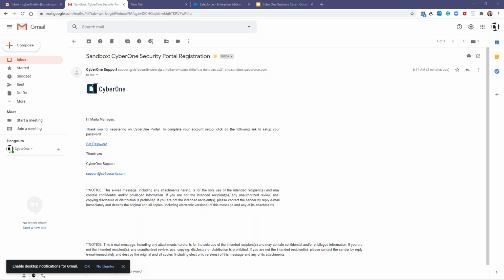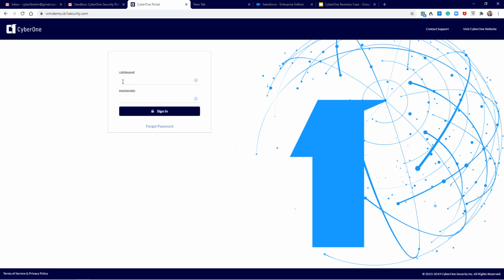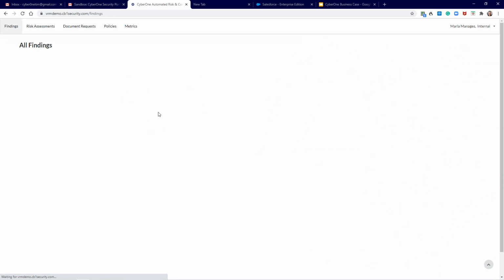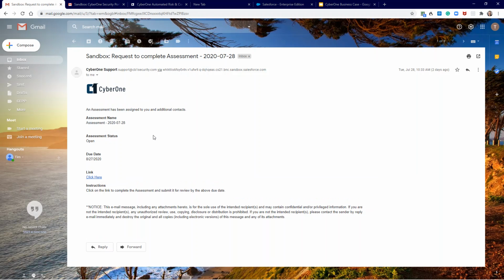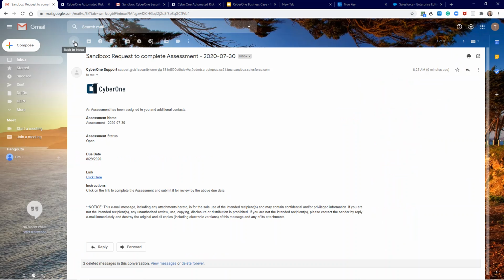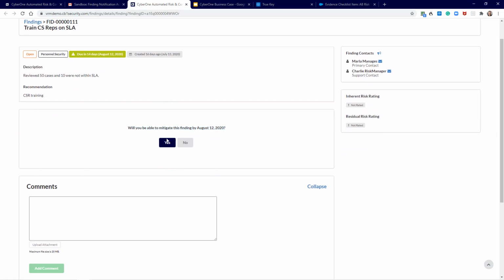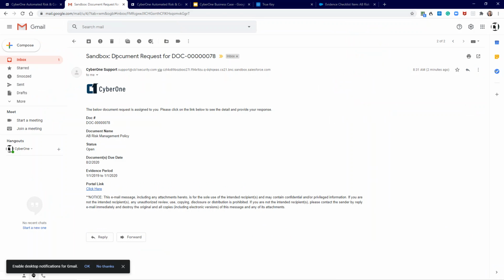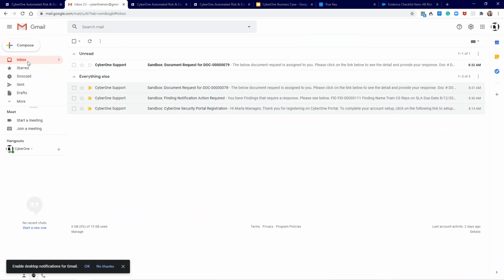Navigating the Portal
How to Register on the CyberOne Portal and respond to email notification requests for Assessments, Document Requests, and Findings.